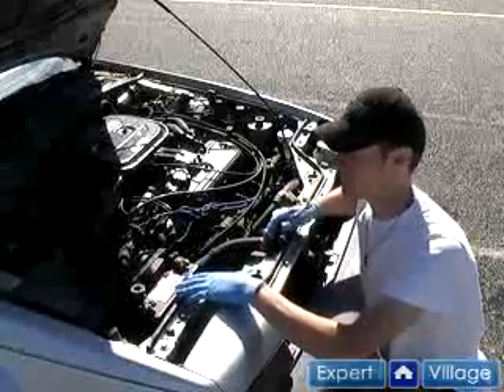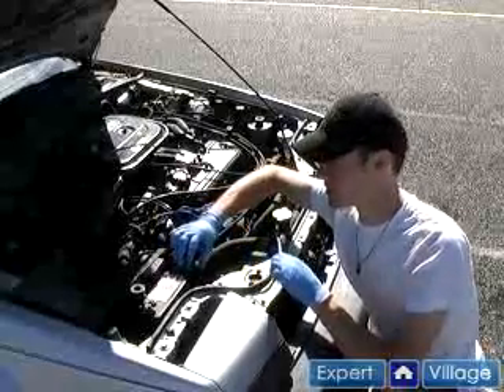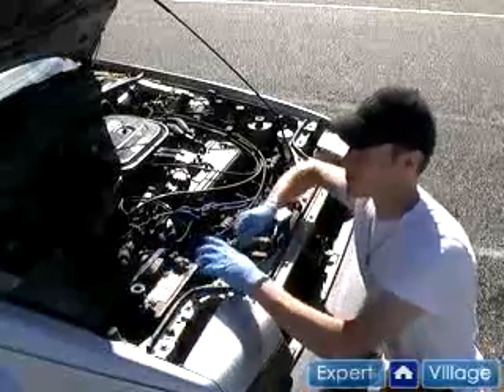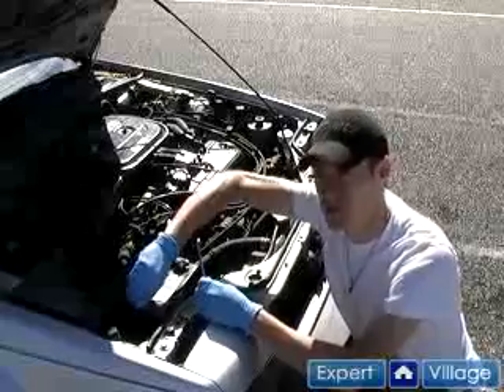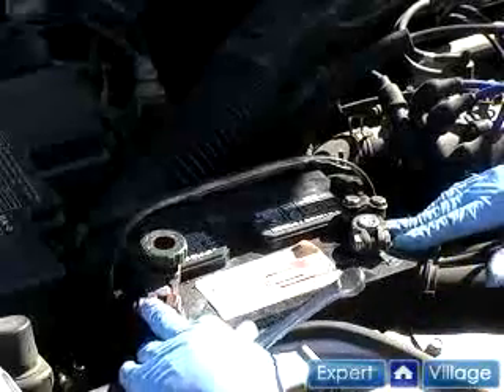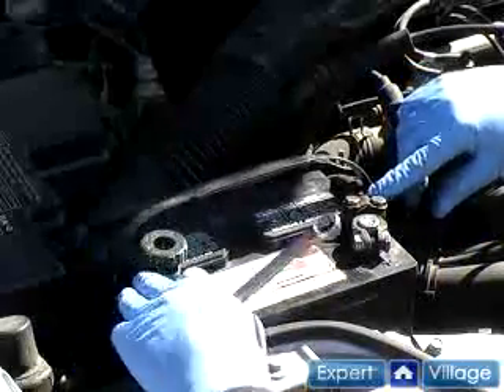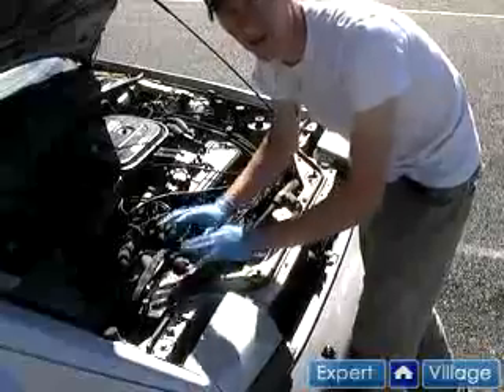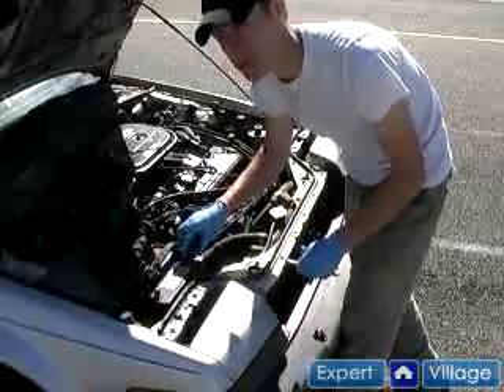How to Check a Car Battery for Corrosion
How to Check a Car Battery for Corrosion. Part of the series: How to Change a Car Battery. Common signs of a corroded car battery. Learn how to check a car battery for corrosion in this free car maintenance video.